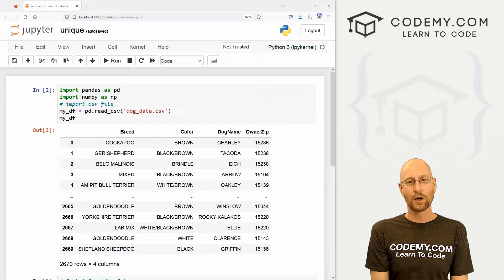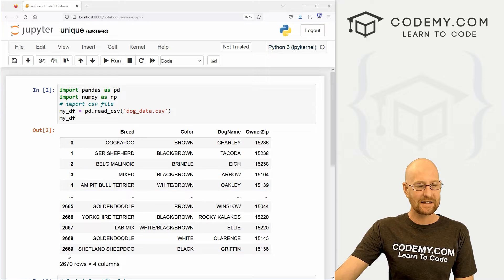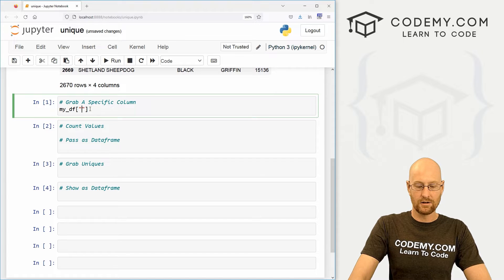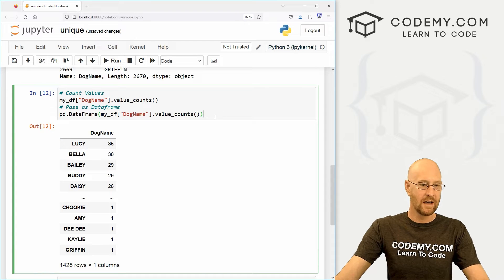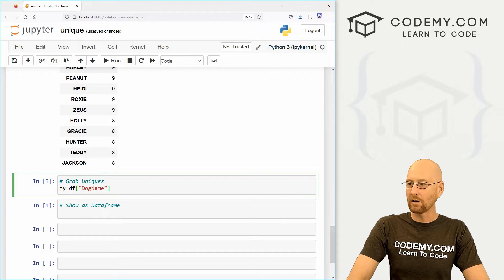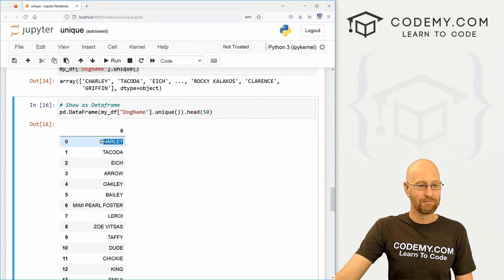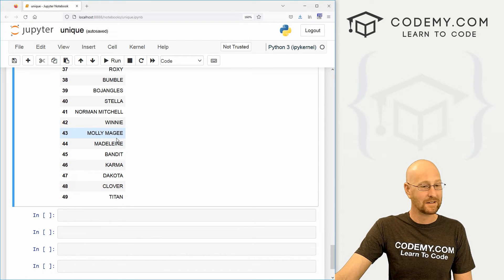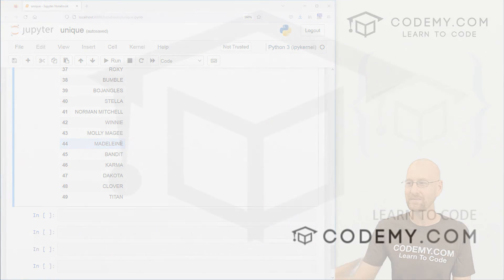How To Count Unique Data In Columns - Pandas For Machine Learning 14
In this video I'll show you how to return number of occurrences of specific data, as well as only unique data from your dataframe in Pandas.

First we'll use value_counts() to get the number of occurrences of a thing.

Then we'll use .unique() to show only the unique items in a particular column of our dataFrame.

Timecodes

0:00​​ - Introduction
0:56 - Grab A Specific Column
1:10 - Return Value_Counts of Column
1:56 - Return Unique Data
2:35 - Return Top 50 Unique Names
3:10 - Conclusion